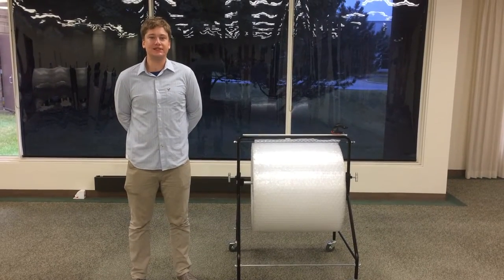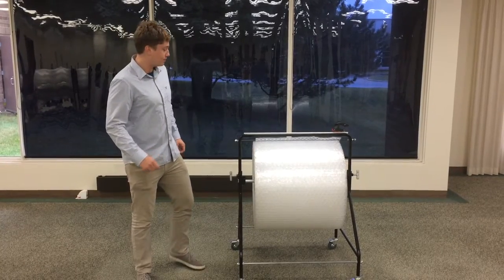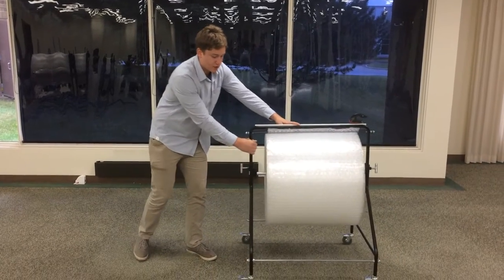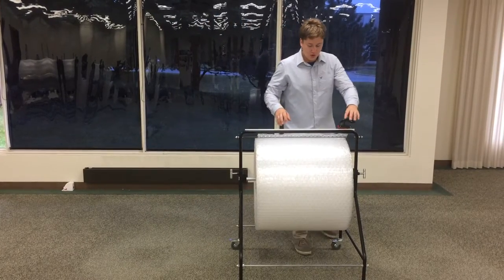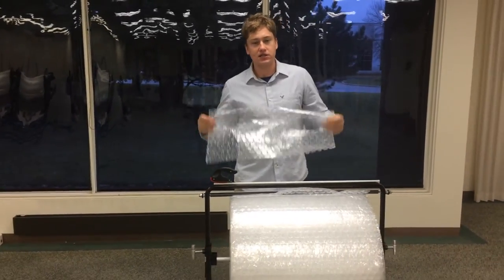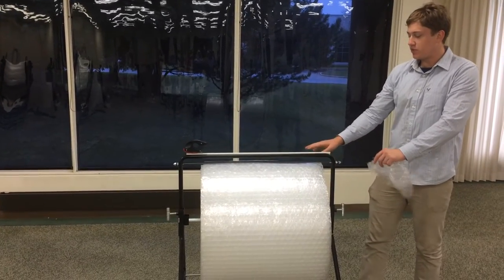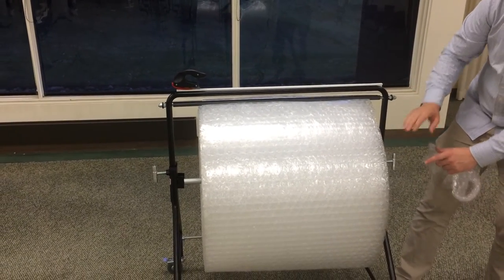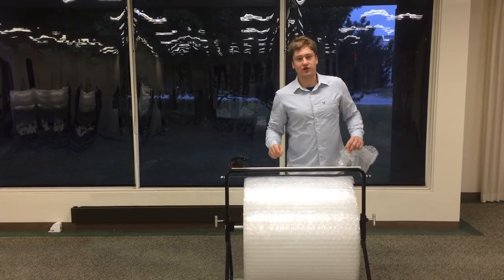Economy Floor Unit Bubble Wrap® Foam Roll & Poly Dispenser with Casters & Slide Knife YEP-6300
This Floor Unit Protective Packaging Dispenser with Casters and Slide Knife, is a great addition to any packaging department. Easily dispense your Protective Packaging Material such as Bubble Wrap® and Foam Rolls. This Floor Unit Dispenser holds 1 roll of protective packaging material. With the locking casters, it's a breeze to transport the unit around. Brake System is activated when tension, from pulling the packaging material, is haulted. The brake provides a consistent free flow of material without overflow. The Slide Knife Cutter allows the operator to cut material to desired length.

Features

*Specialty Cutter- Slide Knife
*Wire Brake for Holding Foam Sheets in Place
*Raises and Lowers With Width of Roll
*Solid Steel Construction
*Locking Casters for Easy Mobility